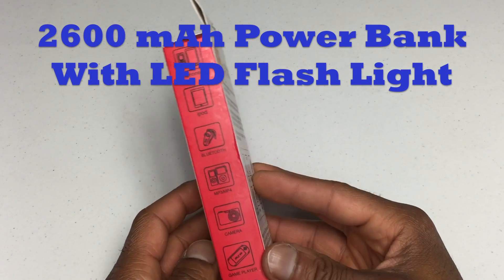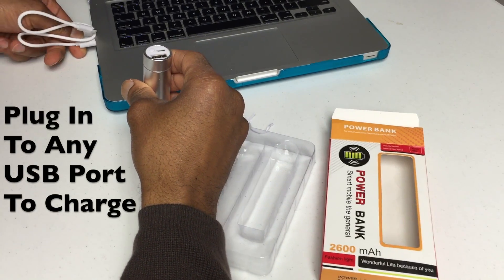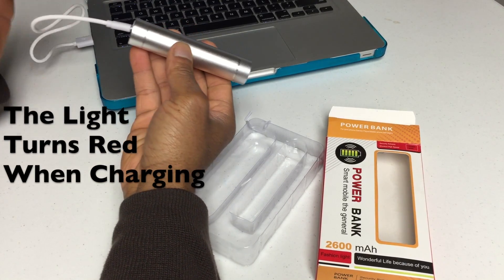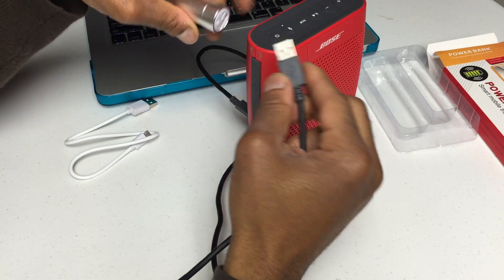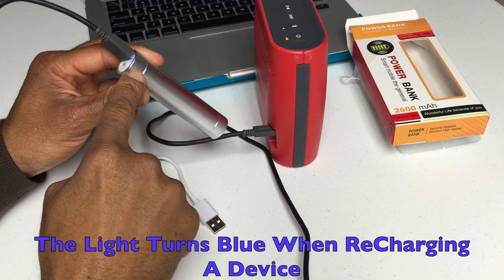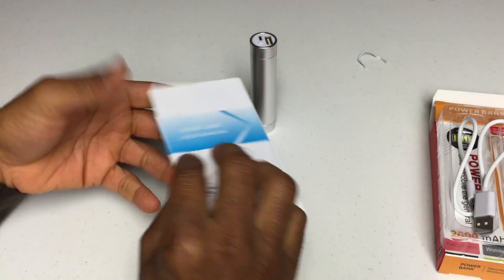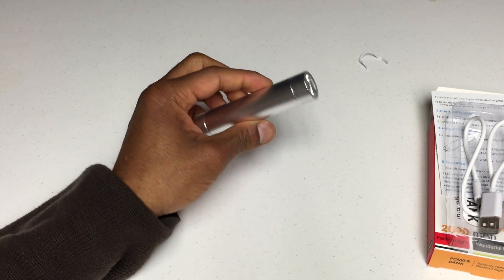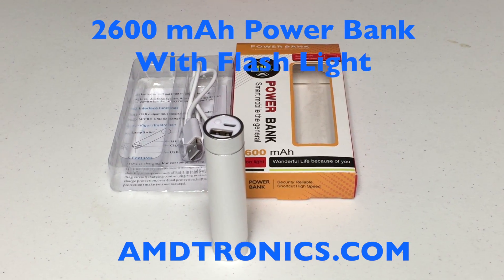2600 mAh Power Bank - Generic